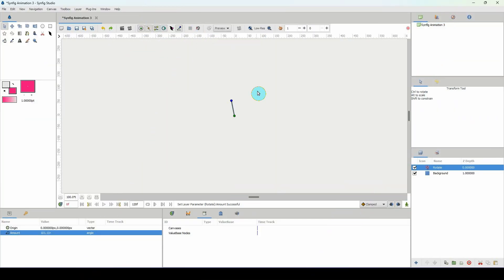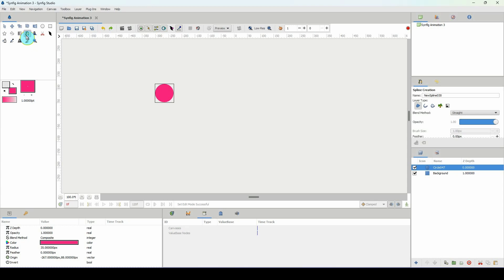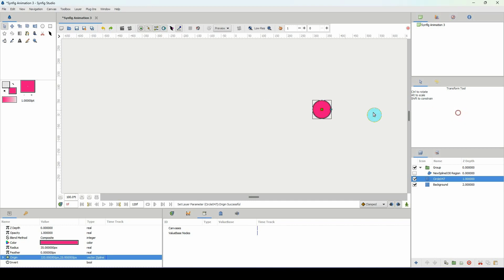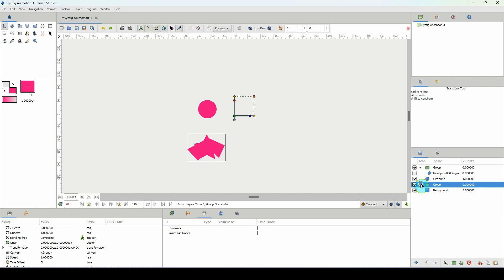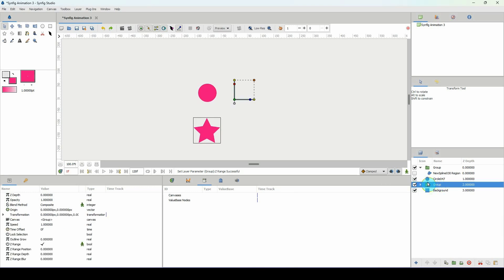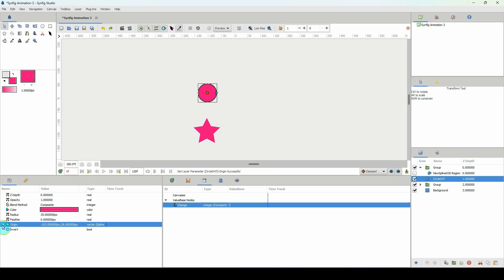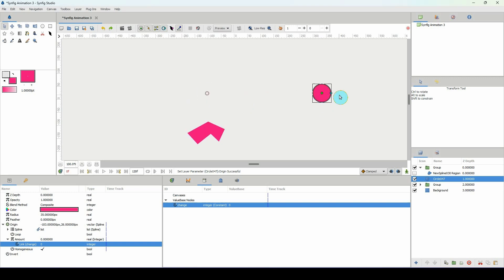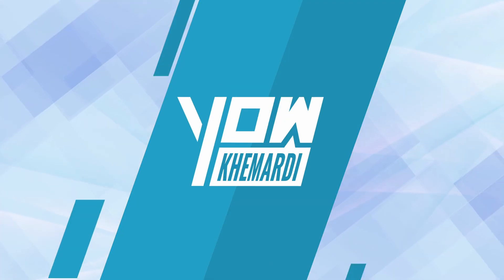Synfig for beginners: 118 - Fixed Switch Controller